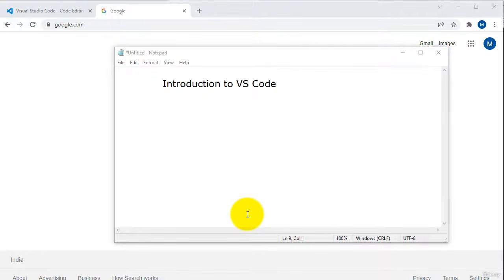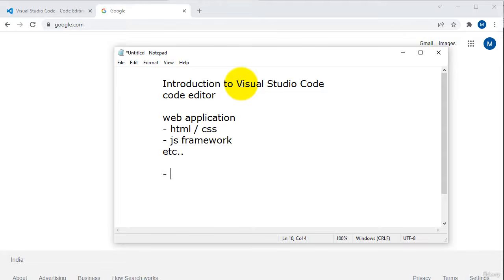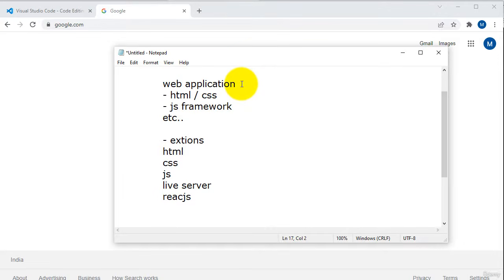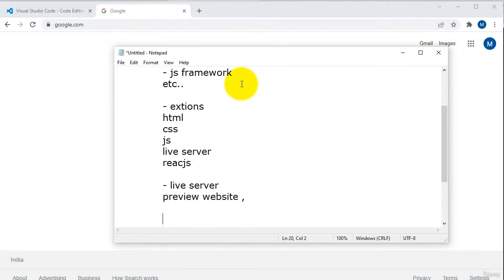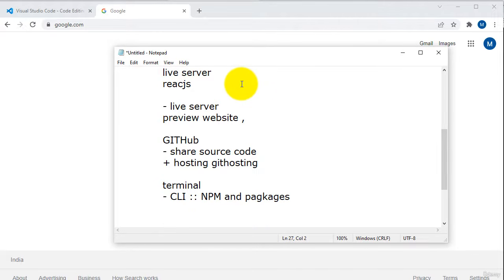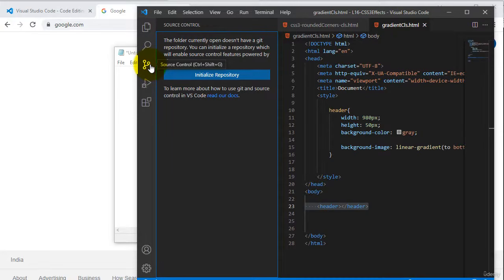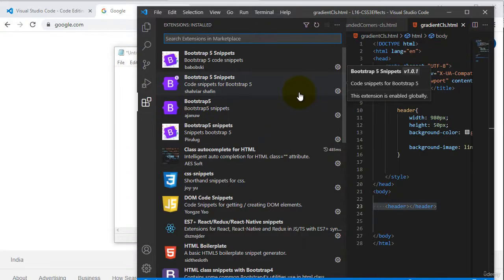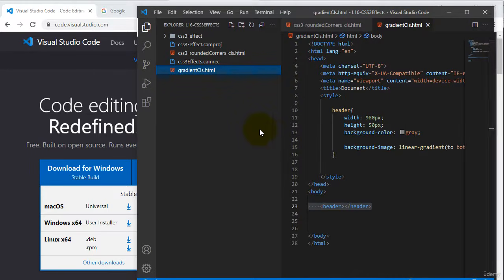Visual Studio Code Setup | Best Code Editor For Developer